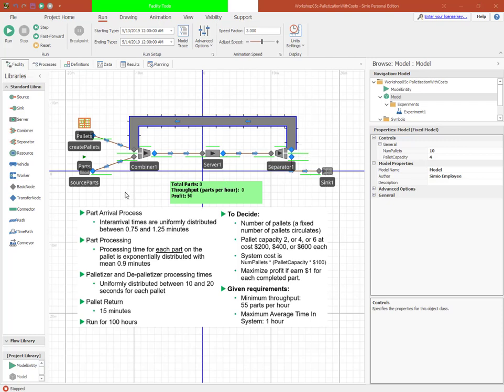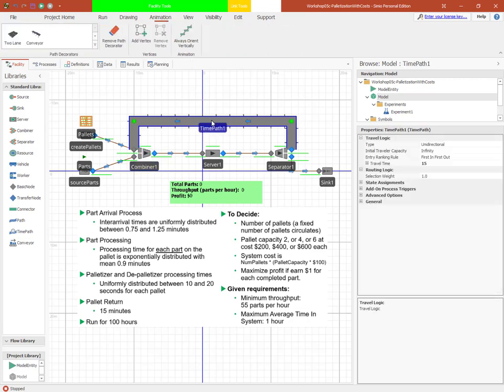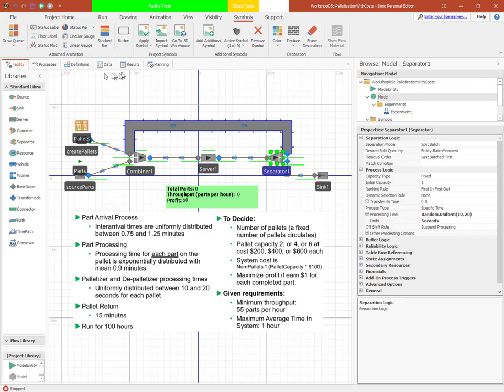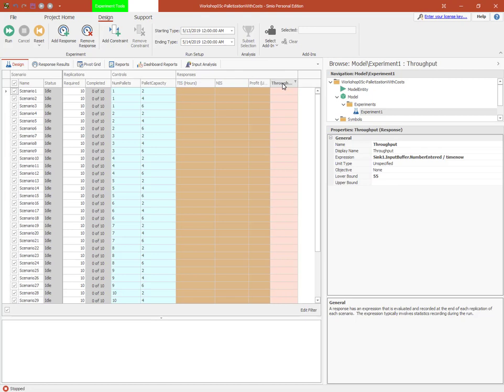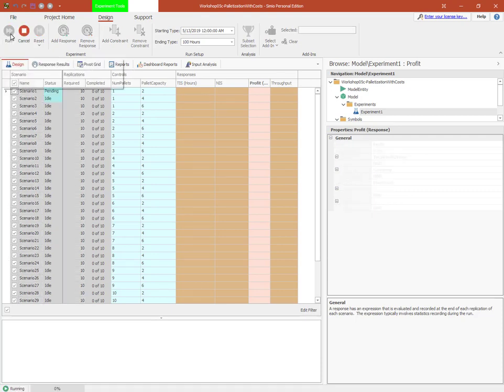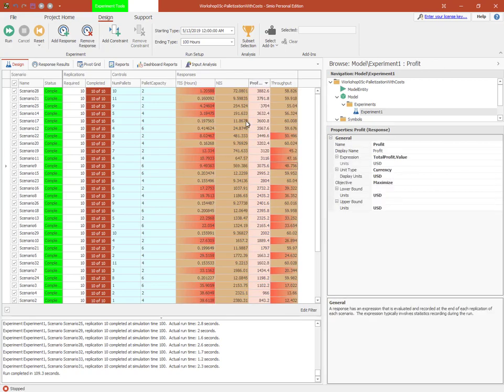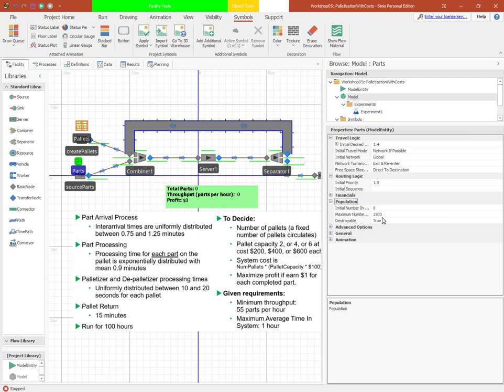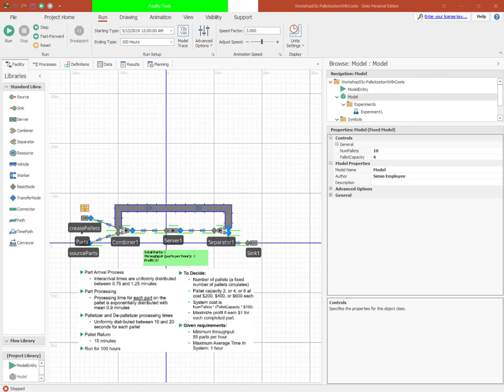CH05 V08 workshopSolution